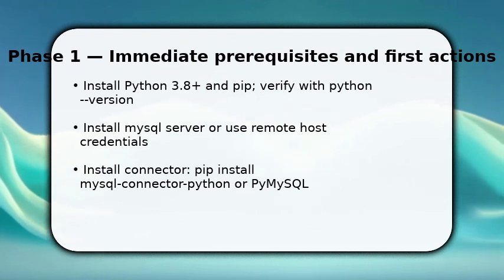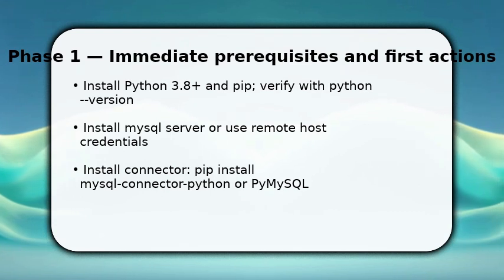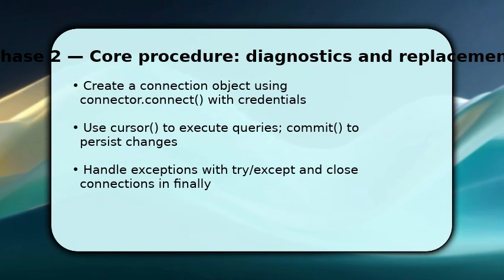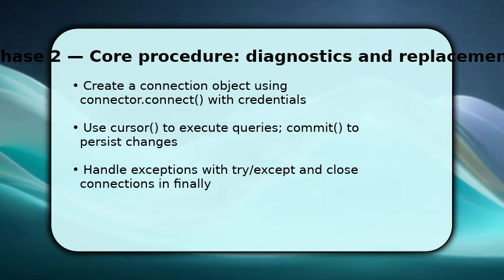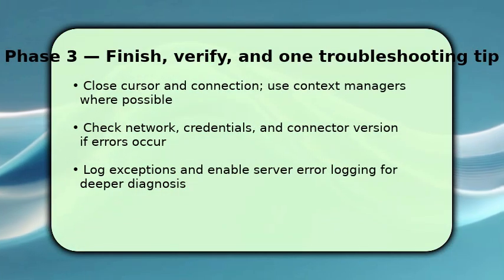How to Connect Python with Mysql Database (easy Method)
How to Connect Python with Mysql Database (easy Method) | 🔒 Surfshark VPN Deal — Stay private and secure. $1.99/mo + 3 Months Free ▸

Learn the straightforward steps to connect Python scripts with a MySQL database using popular libraries like 'mysql-connector-python'. This guide covers setting up your environment, establishing connections securely, executing queries and handling results. Ideal for beginners in data science or web development.

connect python, MySQL connection Python, mysql connector python, setup MySQL with Python, execute SQL query from Python